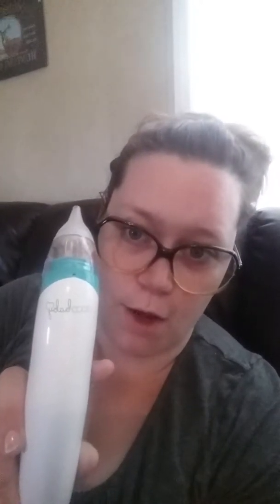Snot sucker...for suckers?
Occo baby v/s Graco. Our thoughts